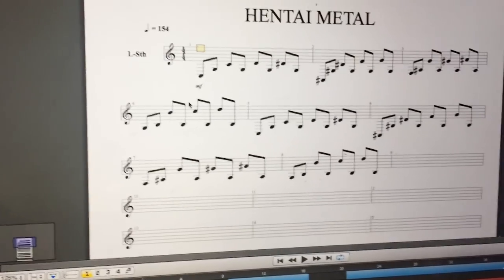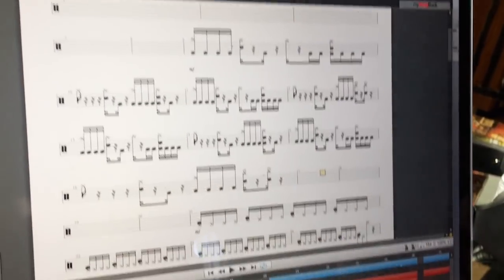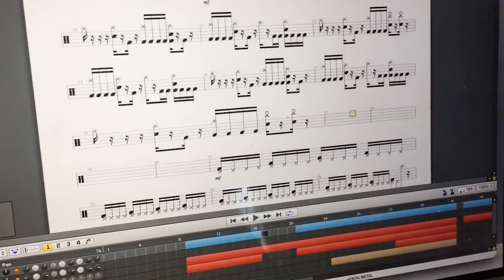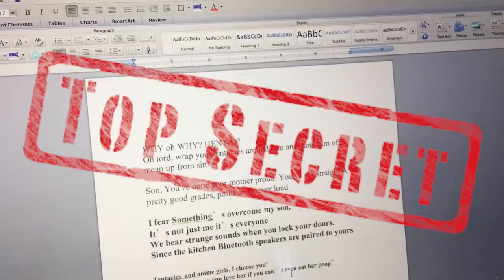WRITING "HENTAI METAL" | BEHIND THE SCENES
Hey! It takes us a while to make music videos so we're experimenting with uploading behind the scenes footage in between music videos to show you the ins and outs of writing a song, recording it, filming it, and editing it. The goal would be to help other aspiring musicians be able to do the same! Let us know what you think!

Love,
Riffshop